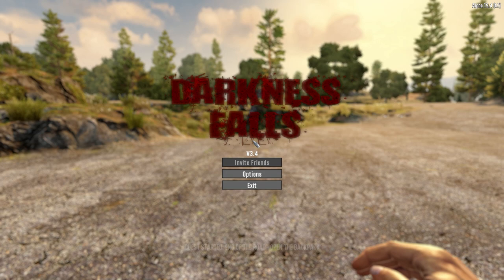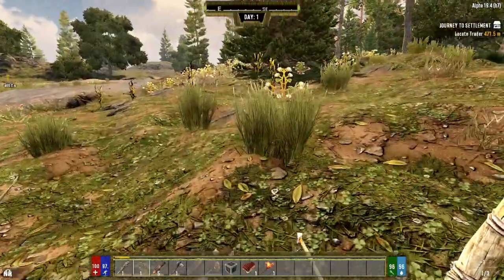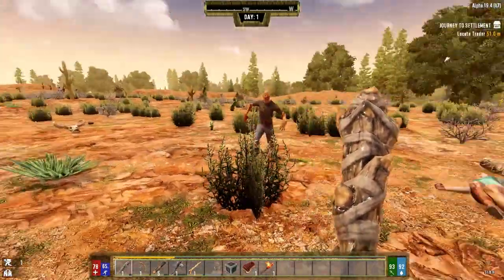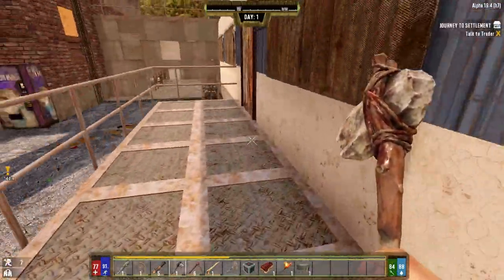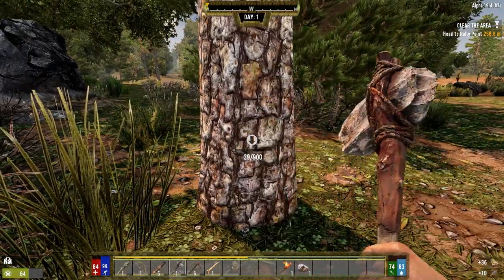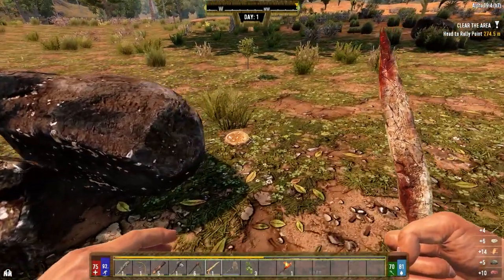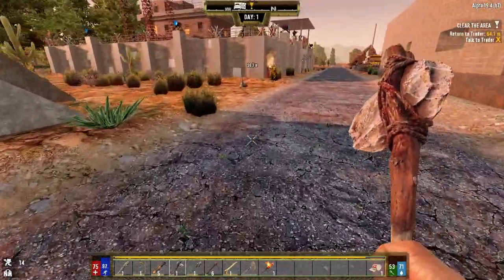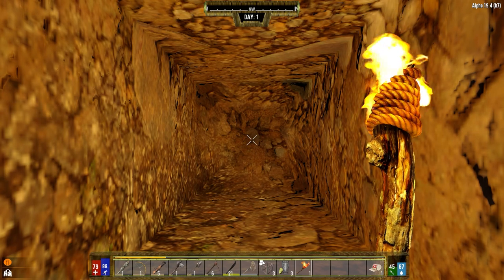Darkness Falls - 7 Days to Die - Ep01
Finally able to start my Darkness Falls series and I am totally hooked on this overhaul mod for 7 Days to Die. It manages to do so many things right, like giving you a ton of new items, weapons, and workstations, along with revamping the skill tree (which is a 200% improvement over vanilla).

For those wanting the same start, use the supplied large map #1 with the name "April 1".